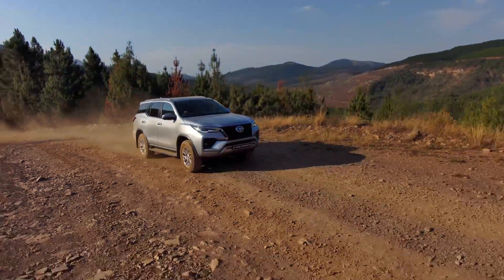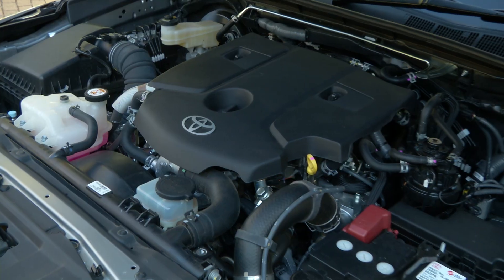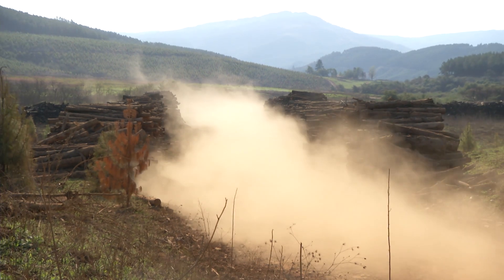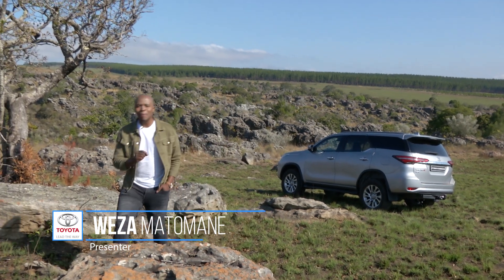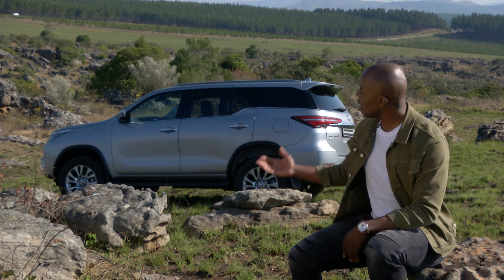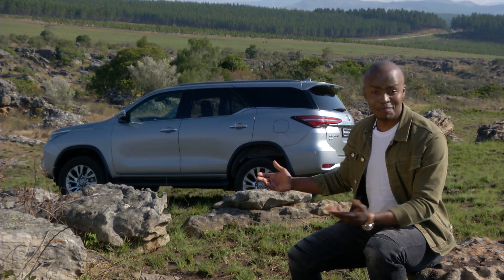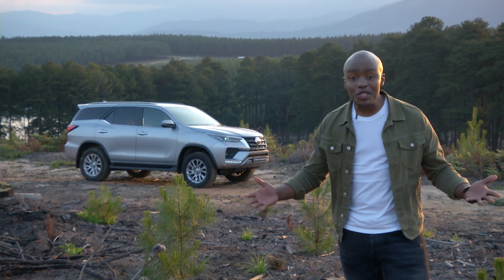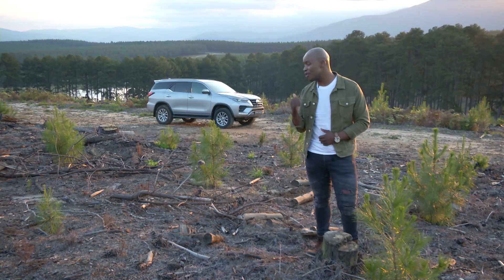Unlock your freedom, in the new more powerful Toyota Fortuner.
Introducing, the new Fortuner! Now you can get behind the wheel and experience the LuxuryOfFreedom like never before. With updated features you’ll love including a new more powerful 2.8 litre engine, get yours and take to the road in SA’s most-loved SUV.